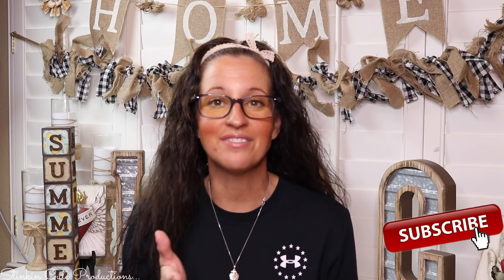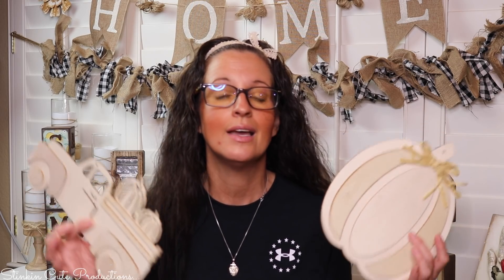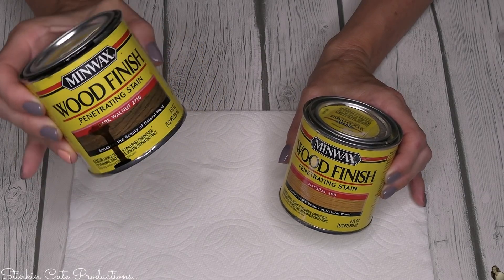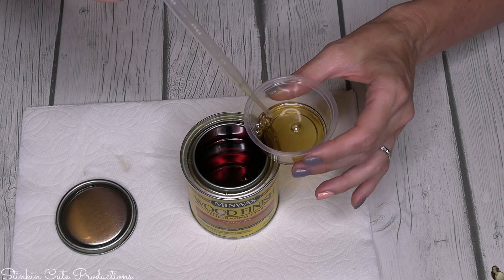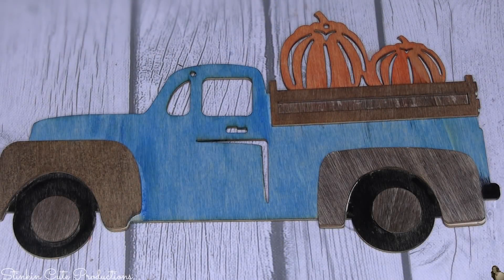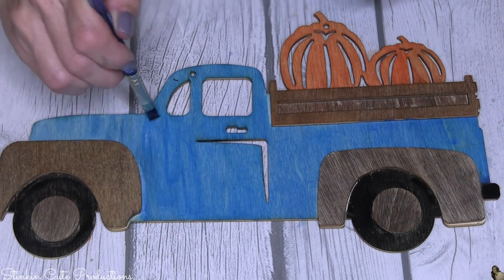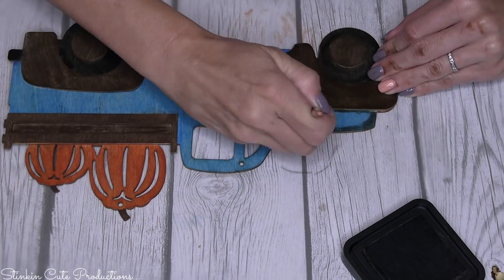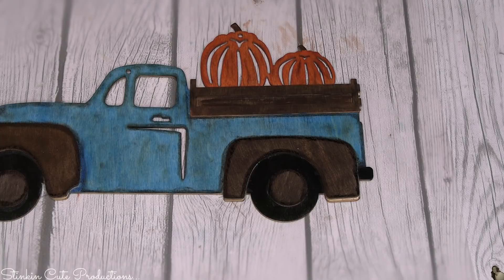LOOK what I do with these Dollar Tree WOOD PLAQUES by Crafters Square | NEW EASY AMAZING TECHNIQUE!!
LOOK what I do with these Dollar Tree WOOD PLAQUES by Crafters Square!!! NEW AMAZING EASY TECHNIQUE!!! In today's DIY I will be bringing to you a NEW EASY and AMAZING way of DIY-ing these WOOD PLAQUES that takes these DIY Wood Plaques to a whole NEW RUSTIC LOOK that you are going to LOVE! This NEW TECHNIQUE that I will be showing you in today's video is one that ANYONE can DO and get the SAME AMAZING OUTCOME! This is a MUST SEE DIY That is SOOO BUDGET Friendly and is a MUST DO to add to your DECOR! This is a VERY VERSITILE DIY that can be done in ANY DECOR STYLE for the SAME budget Friendly Cost!!! So come CRAFT on a BUDGET with me to see this NEW and EASY Technique and what I do with these Door Tree WOOD PLAQUES! Dollar Tree DIY's, Dollar Tree Fall DIY, Happy CRAFTING Everyone- Kelly :-)

KB Creations
5022 West Ave. N. Suite 102 #187

HP Envy